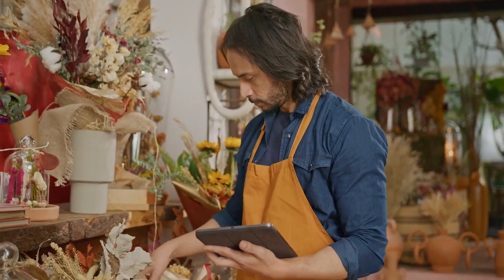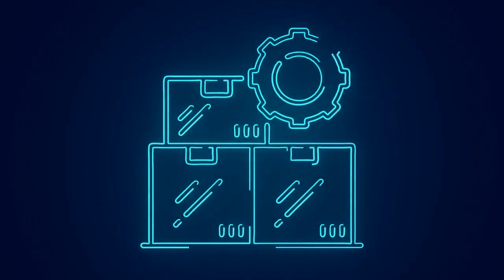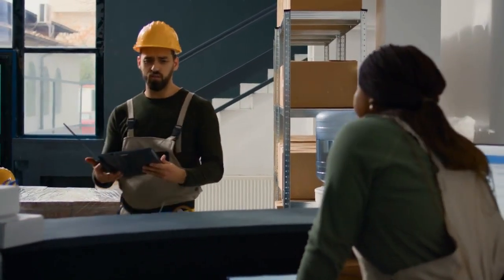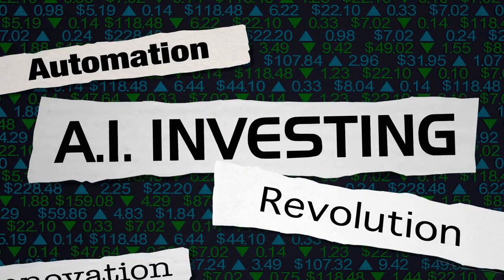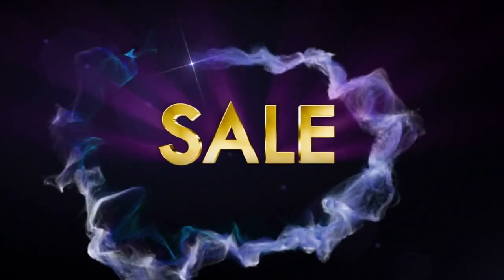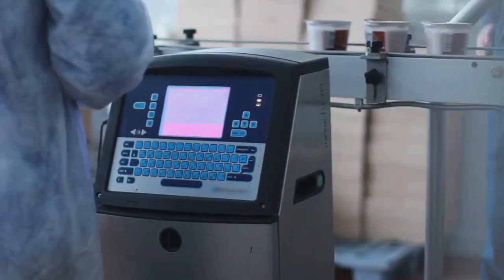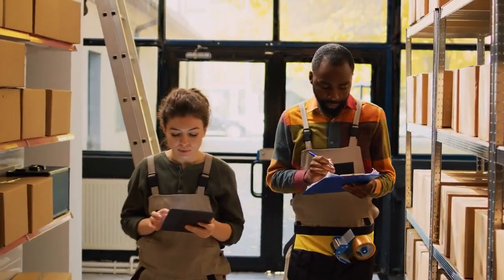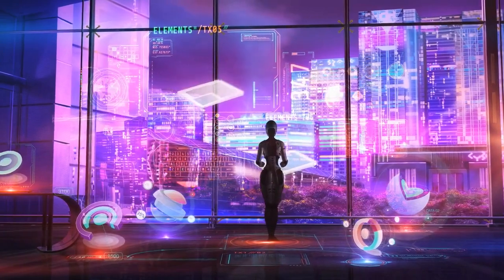AI in Retail: How Walmart’s Inventory Management is Pushing Boundaries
Discover how Walmart, the retail giant, has transformed its inventory management strategies by leveraging Artificial Intelligence (AI).
Learn how AI-driven demand forecasting, efficient supply chain management, and personalized recommendations have helped Walmart optimize stock levels, reduce
waste, and enhance the overall customer experience. Find out how AI can revolutionize inventory management for businesses, ensuring seamless operations, and improved customer satisfaction.